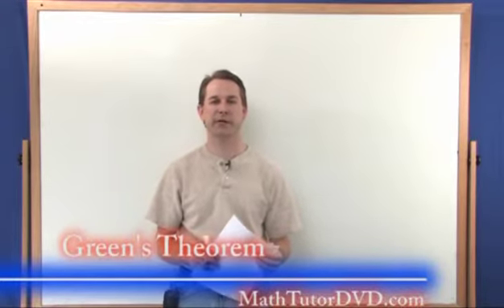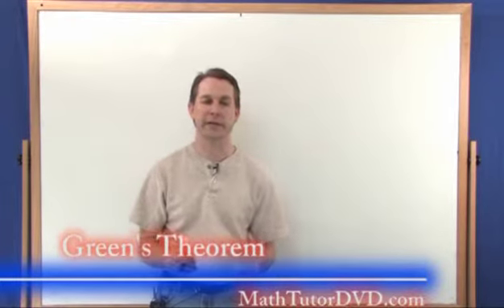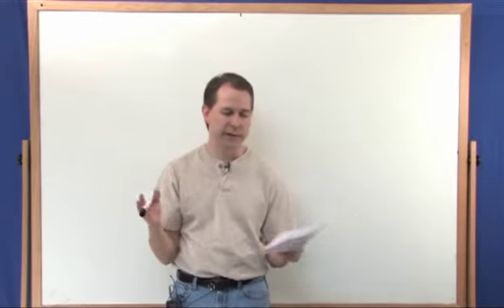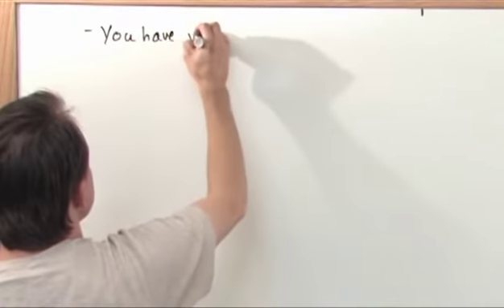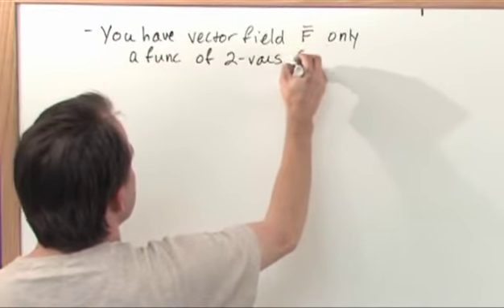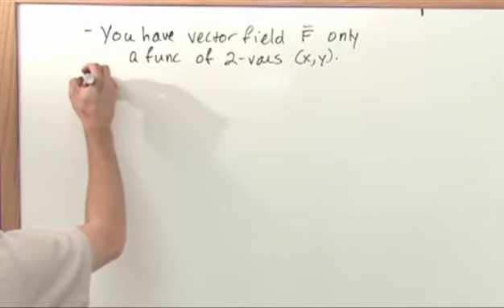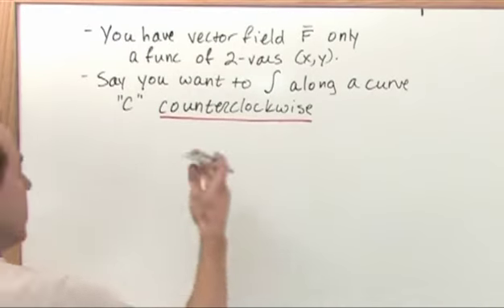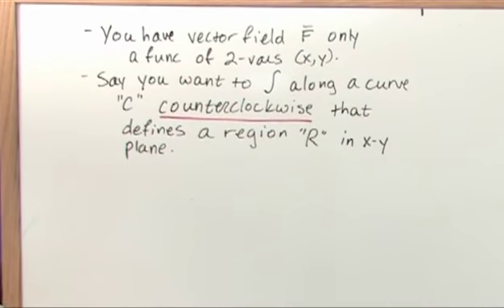Lesson 9 - Green's Theorem (Calculus 3 Tutor)